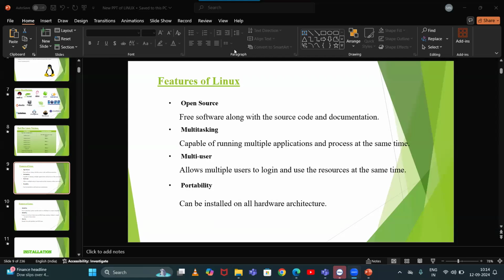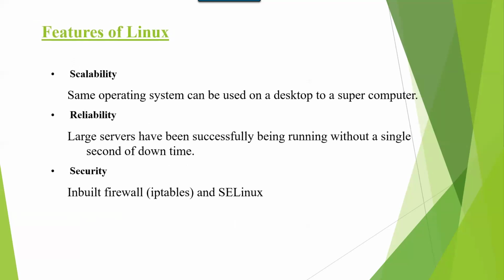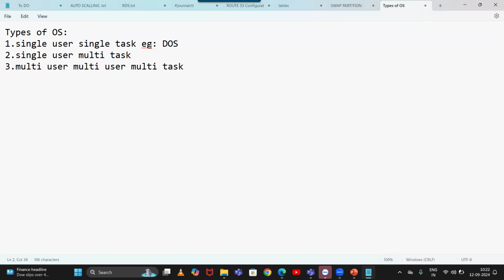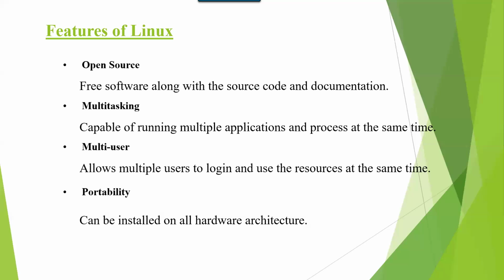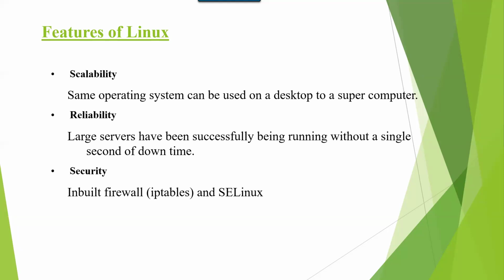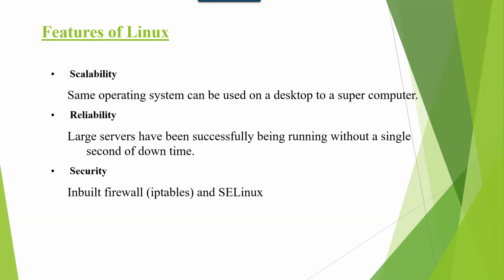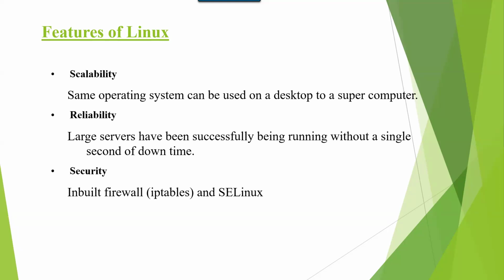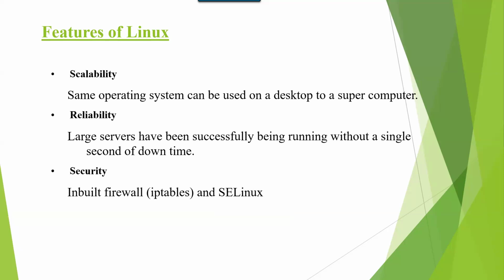UNIX/LINUX with Shell Scripting tutorials || Demo - 2 || by Mrs. Madhuri on 12-09-2024 @10AM IST